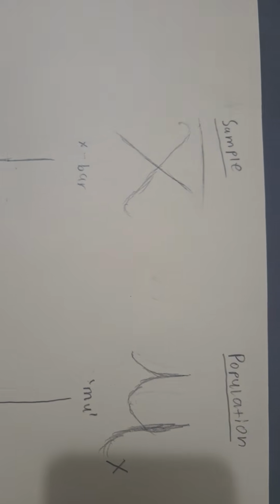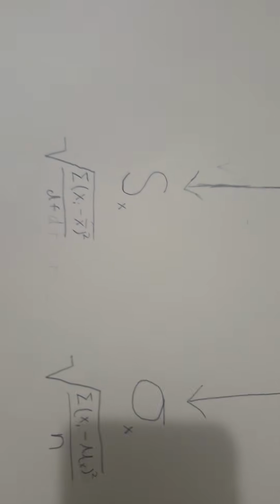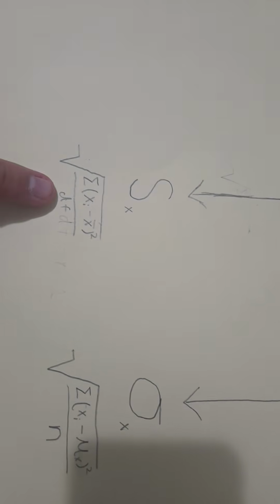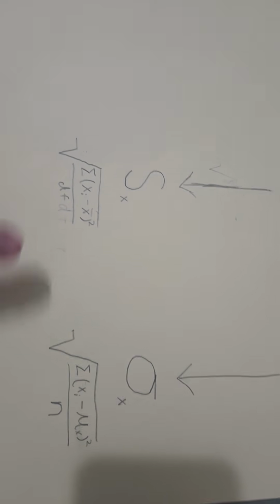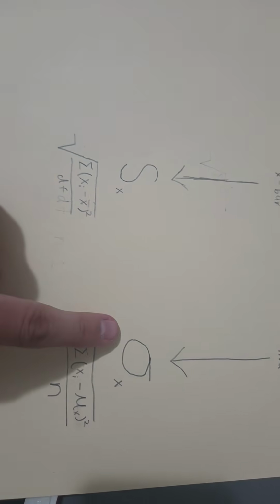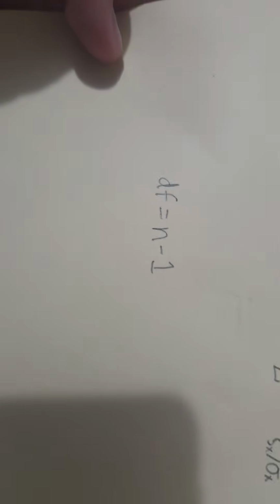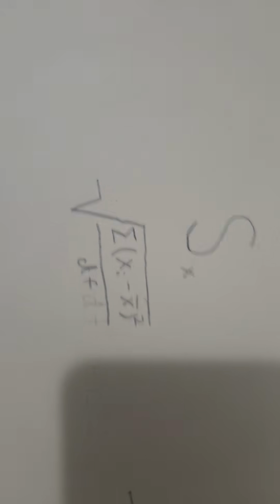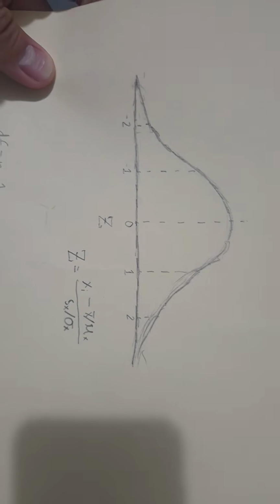Populations vs Samples